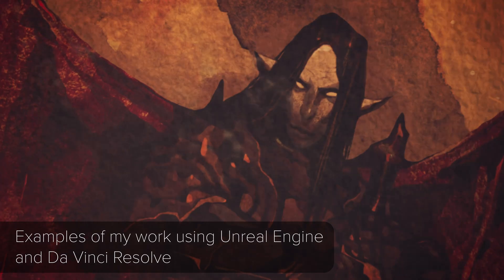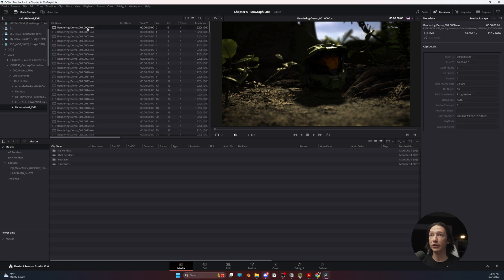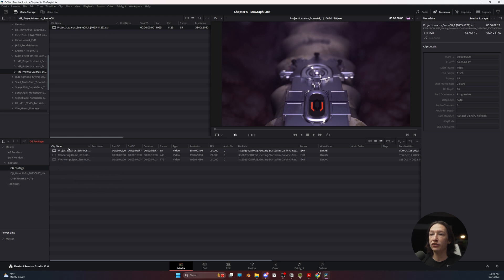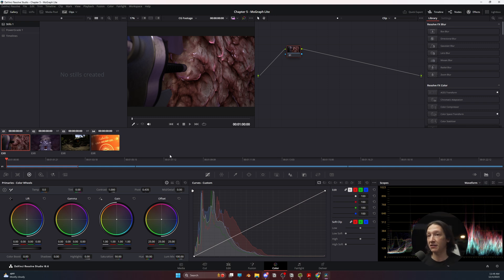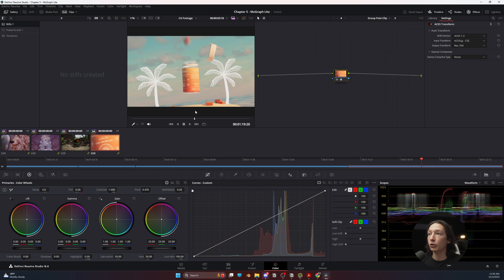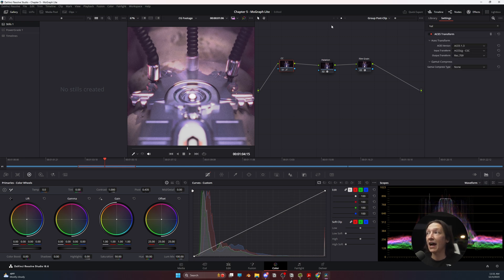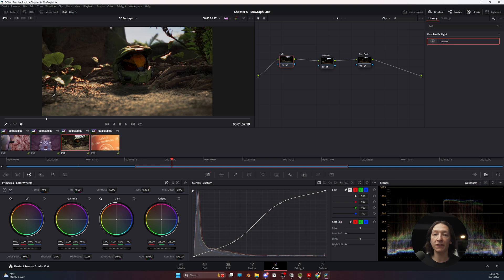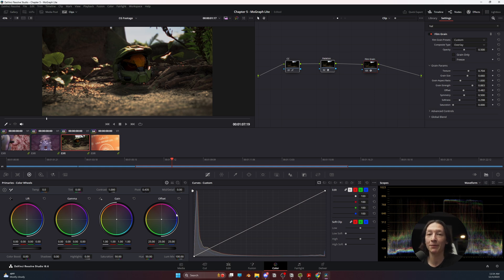3D Color Grading Workflow